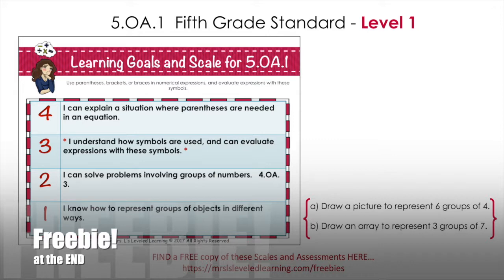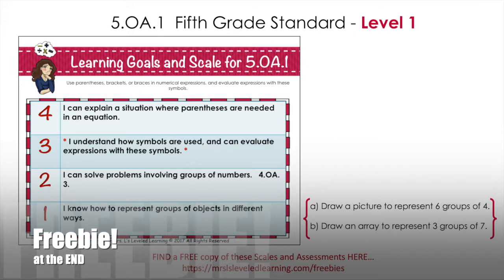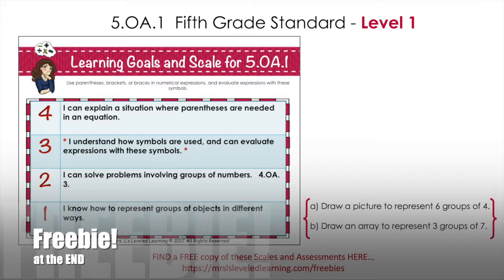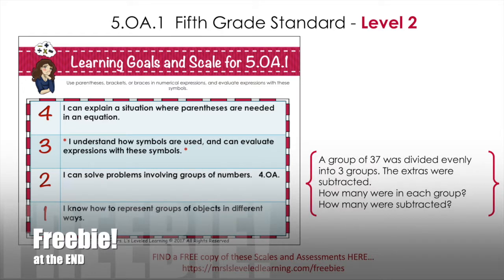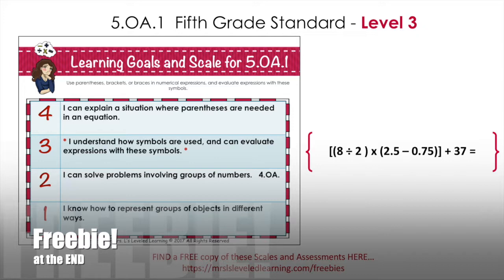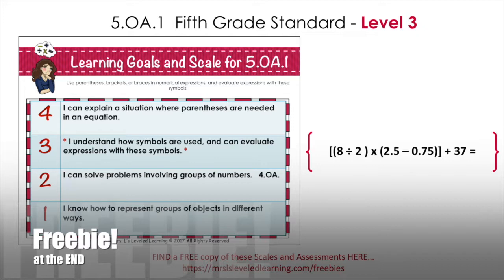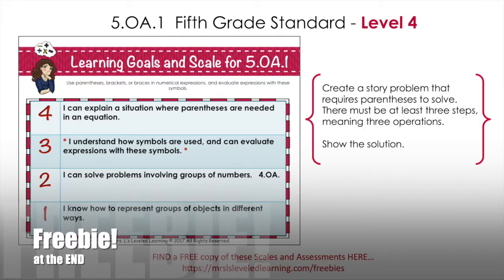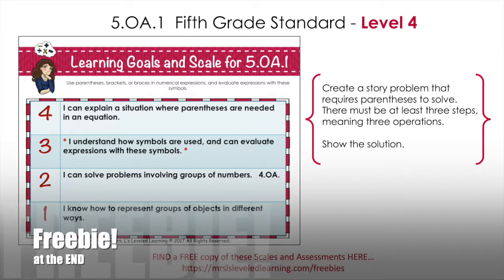How to Teach Operations and Algebraic Thinking in Fifth Grade Math for All Students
5OA1 Operations and Algebraic Thinking Differentiation - This video walks you through one way to pre-assess your math students in this fifth grade standard. The standard is embedded in a scale with four related levels of difficulty. Level 1 being the easiest, level 2 being just below grade level, level 3 at grade level, and level 4 above grade level. These scales and assessment tasks were designed by Melanie LiCausi.  To LEARN MORE about Differentiation with Proficiency Scales, visit... www. mrslsleveledlearning.com